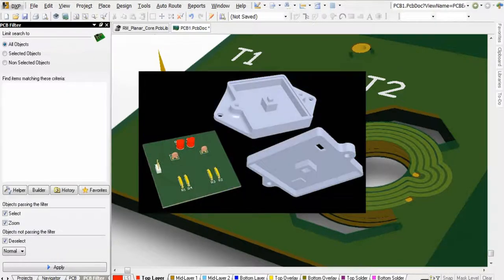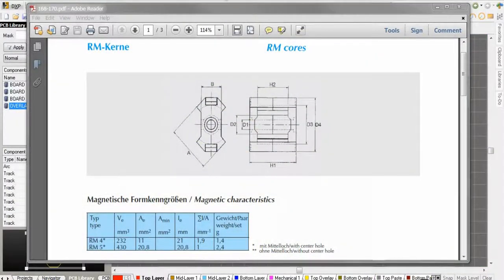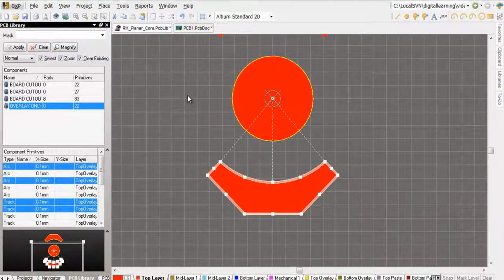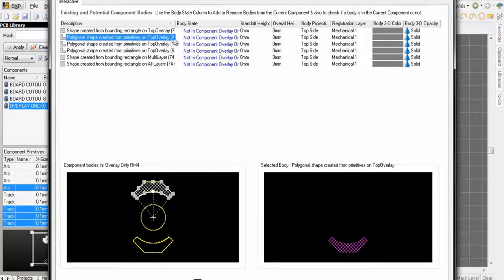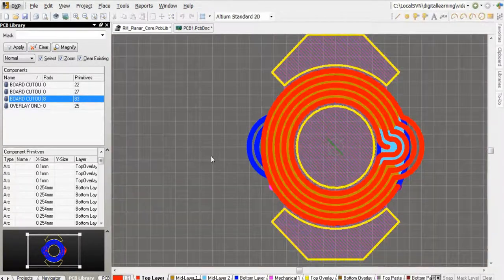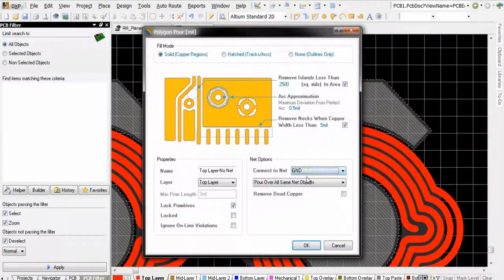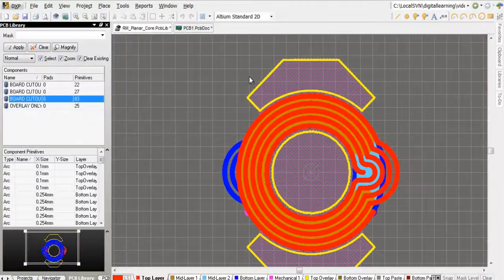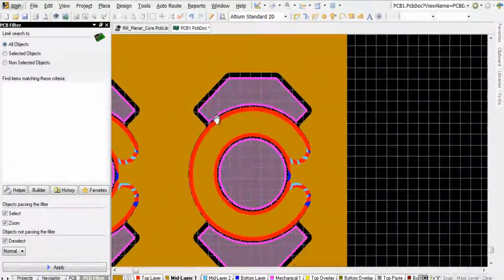Using Board Cutouts in Components